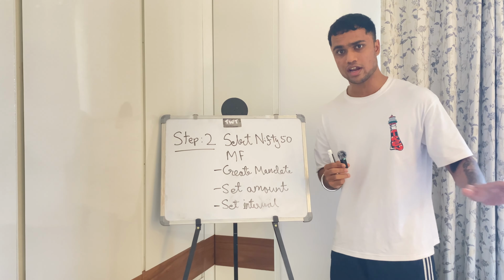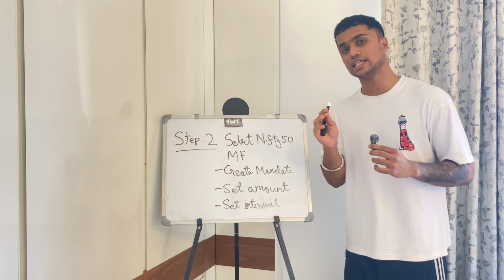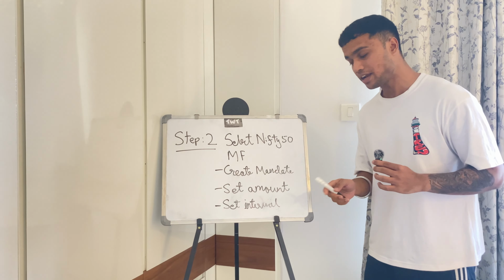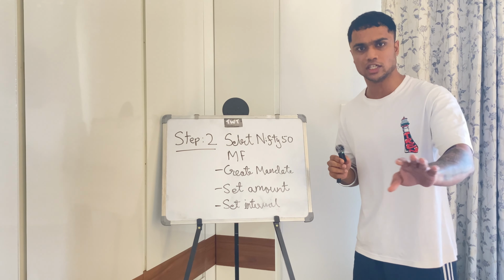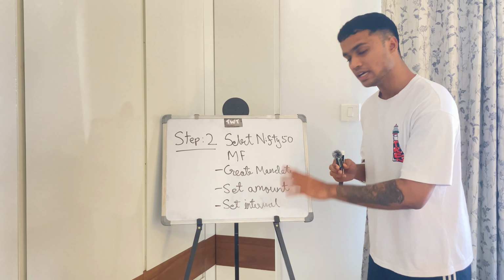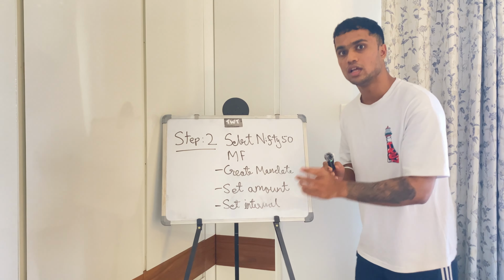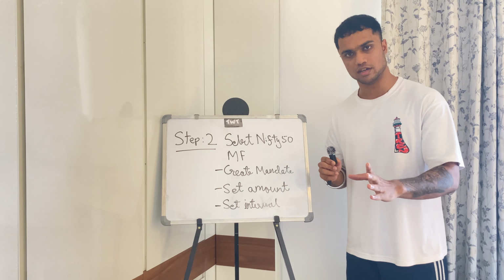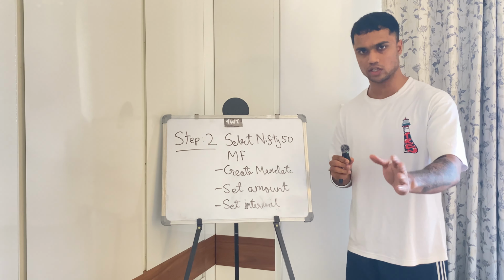What are you waiting for? | Start investing NOW